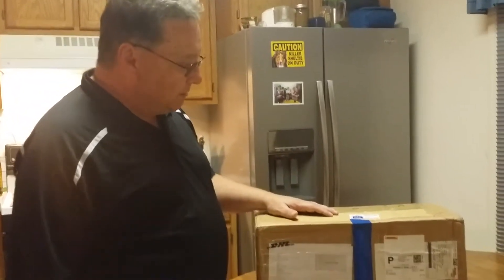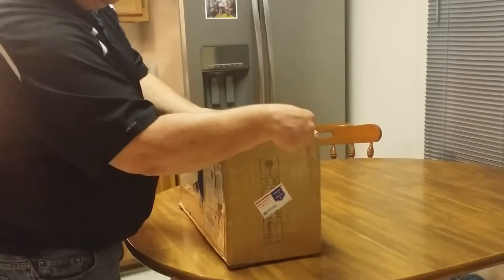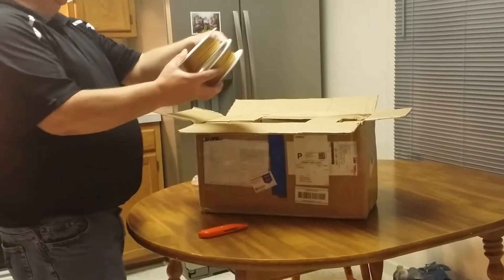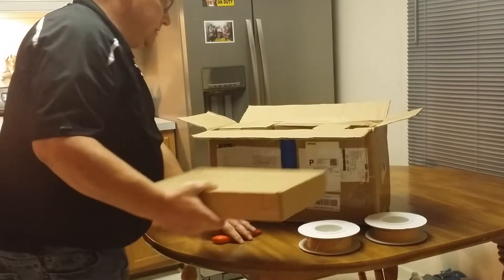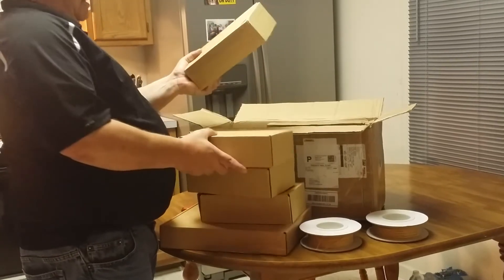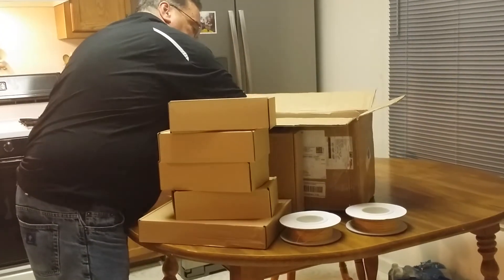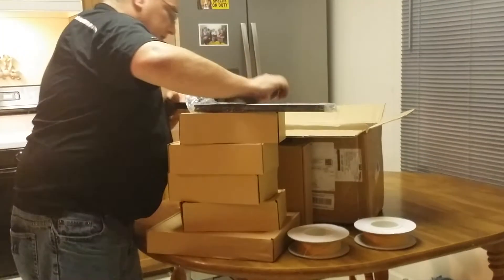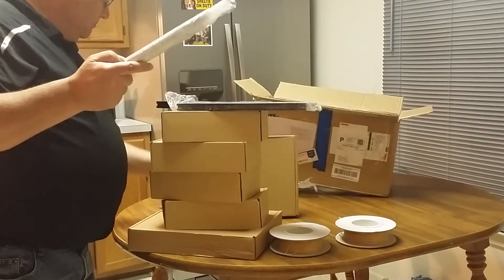FLSUN 3D Metal Frame Prusa i3 unboxing 1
FLSUN 3D Metal Frame Prusa i3 unboxing